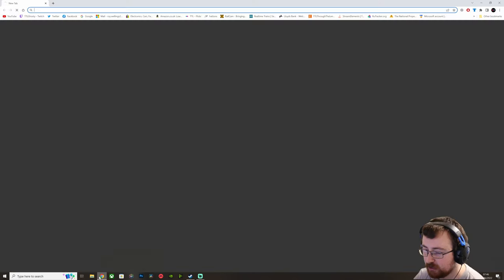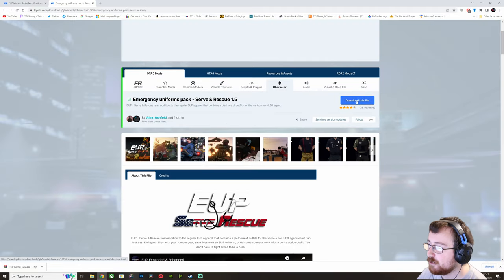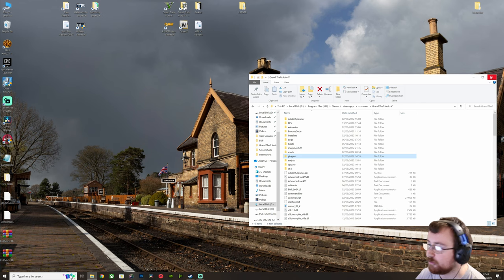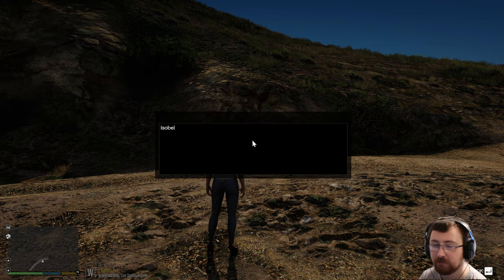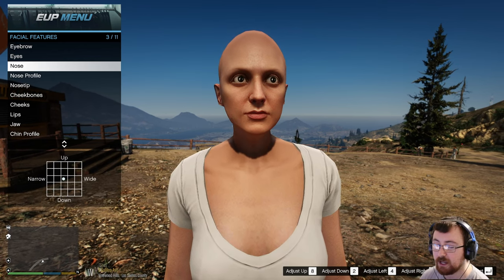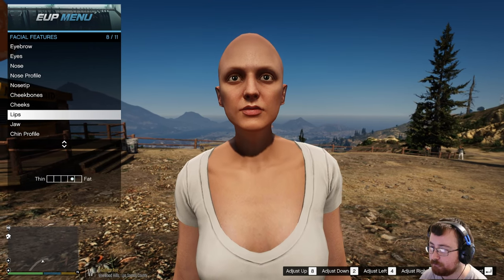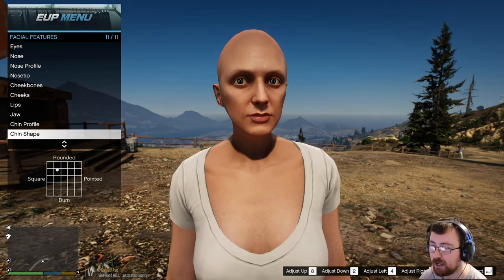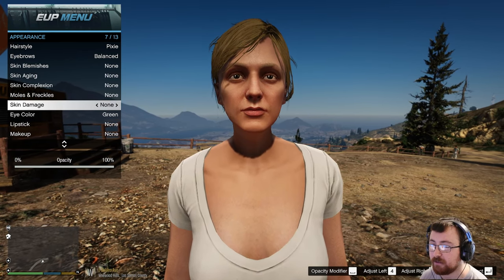How to Install EUP - LSPDFR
Remember, we are all here to have fun. Make sure to flag spam, negative or hateful comments.

It's dark all the way down here... :(